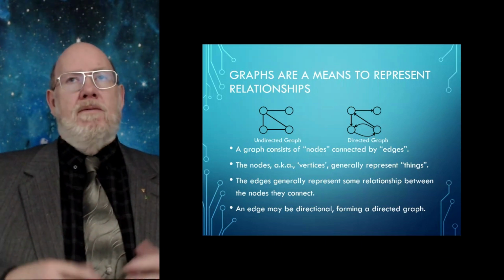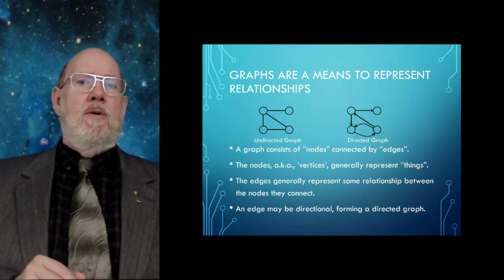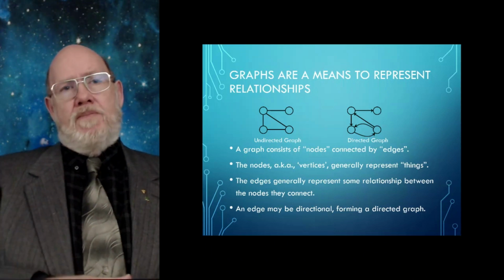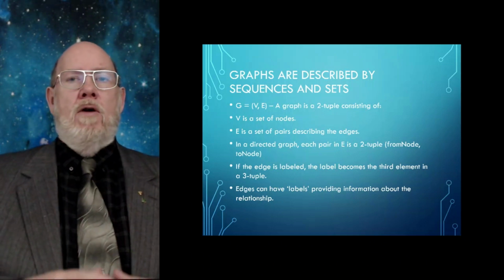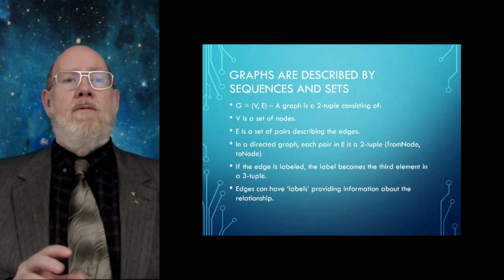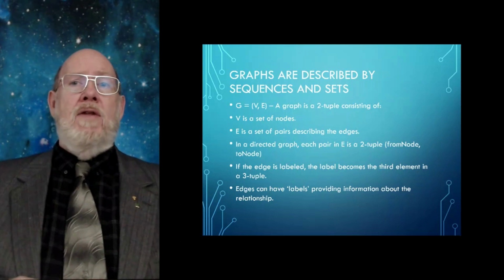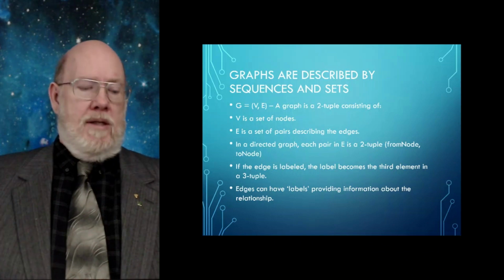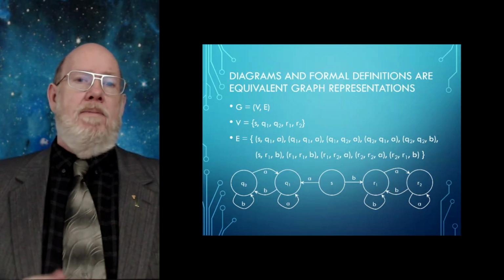TP01E Graphs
Automata, Computability, and Formal Languages

This video provides a very brief introduction to the bases of graph theory.